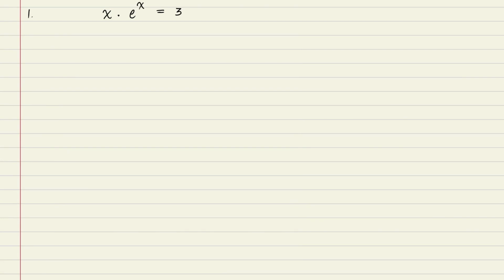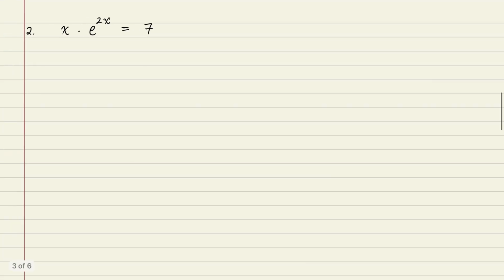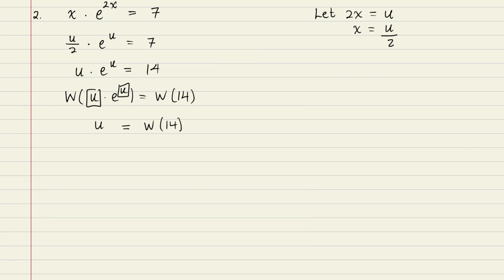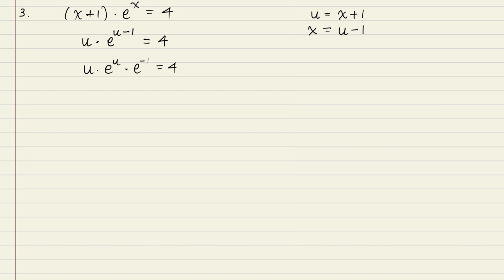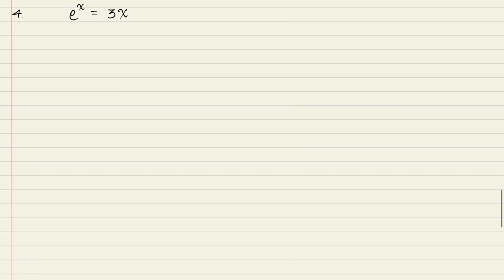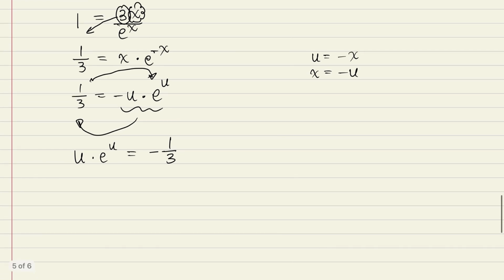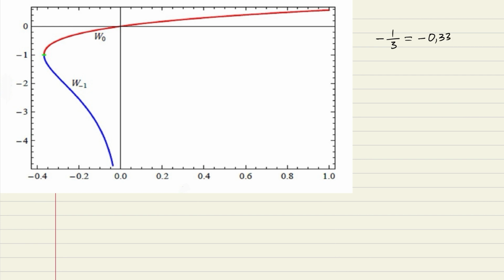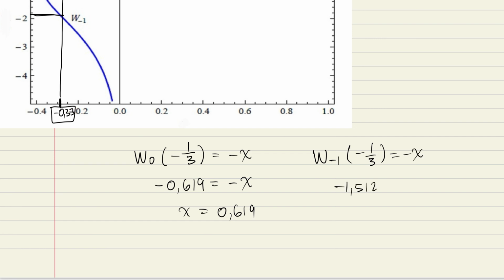How to Solve Transcendental Equations Using the Lambert W Function (Step-by-Step)